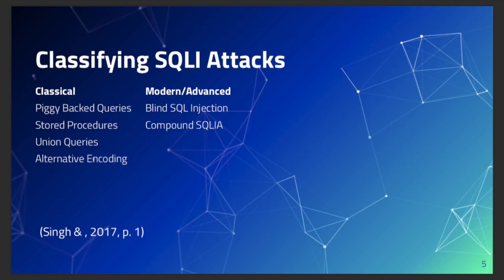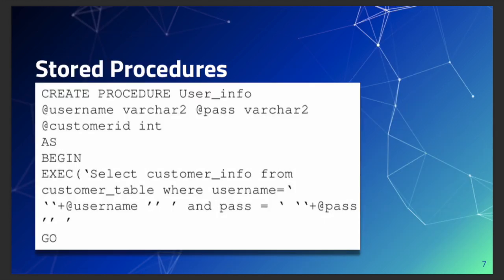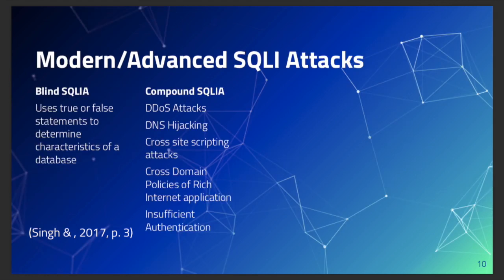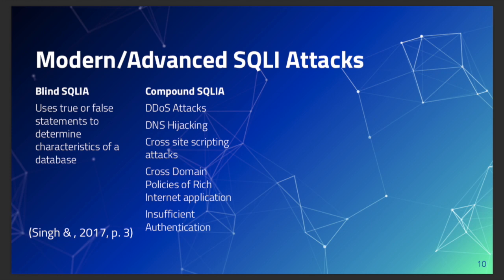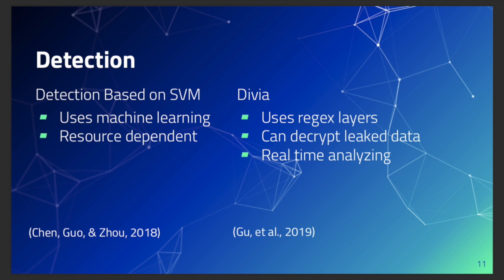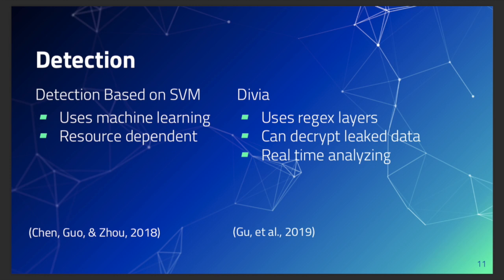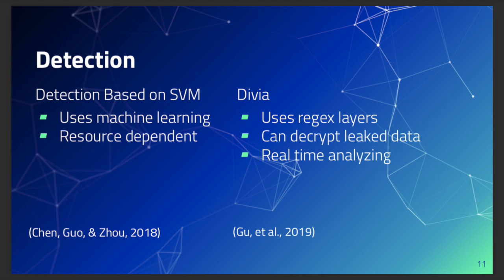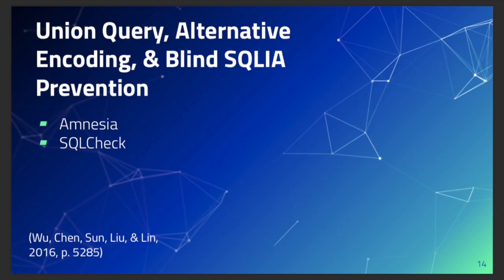Survey of SQL Injection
CINS548